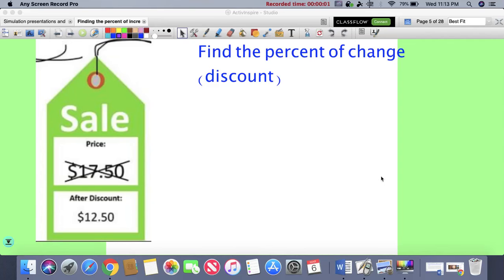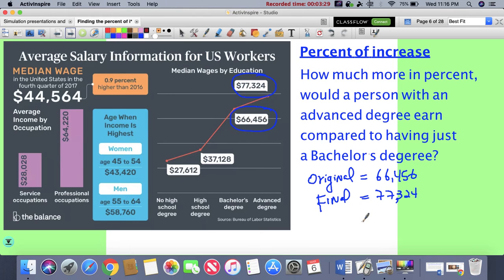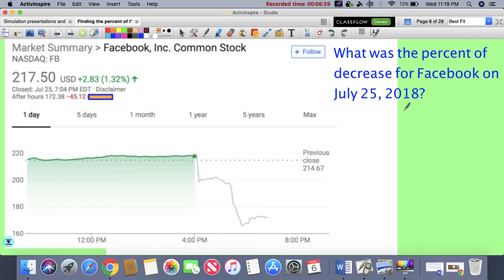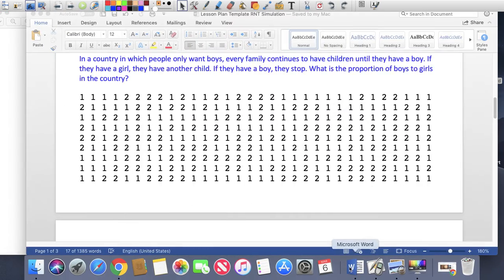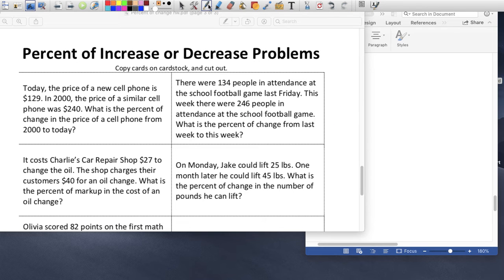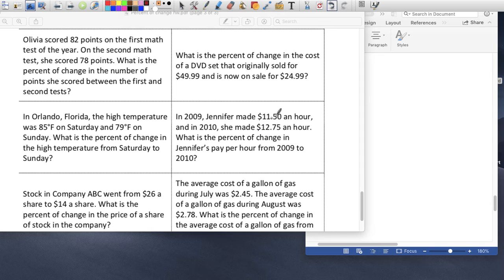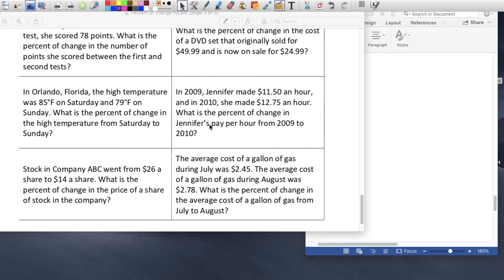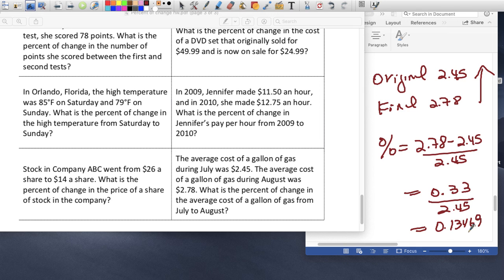Percent of Change 701 706